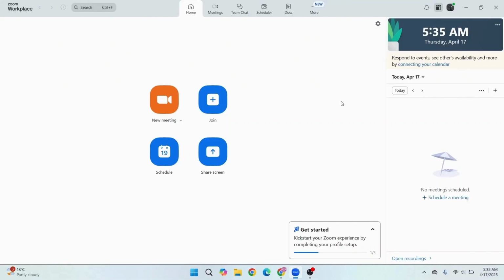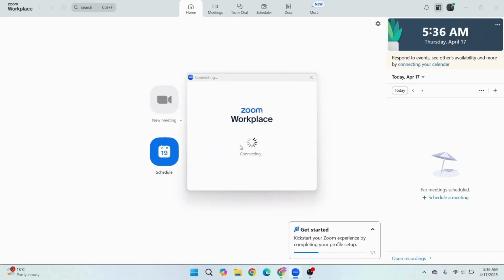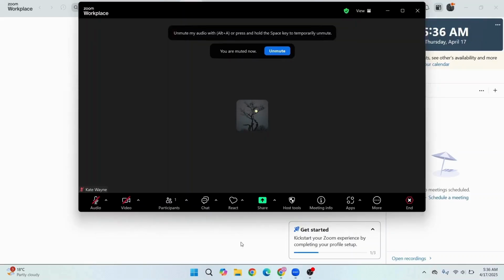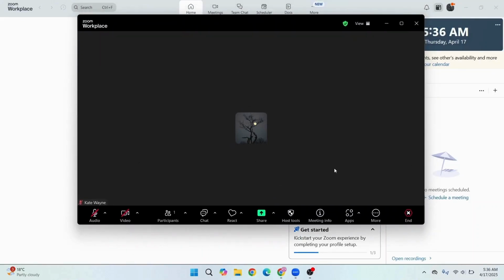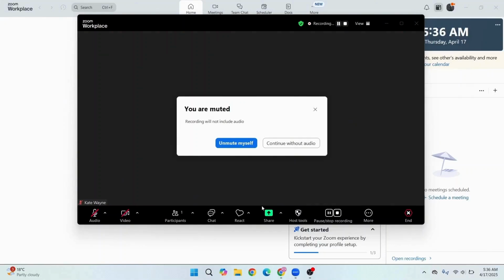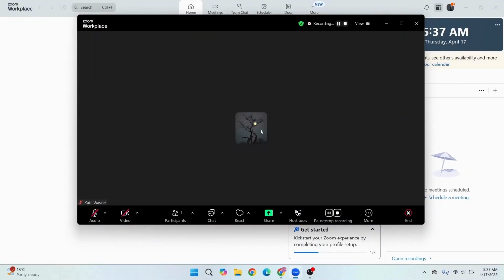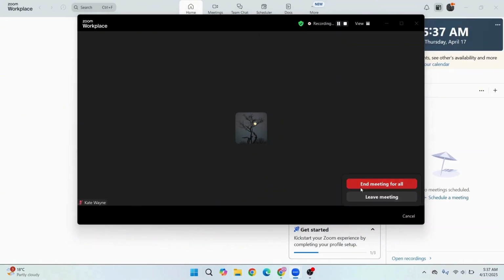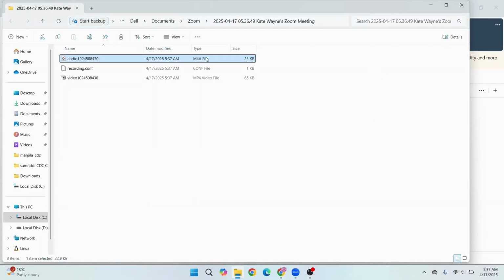How to Record Zoom Meeting on Laptop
Learn how to easily record a Zoom meeting on your laptop, even with audio, in this step-by-step tutorial. Whether you're using a Windows or Mac laptop, we cover all the details you need to know to start recording your Zoom meetings with ease!

In this video, you'll discover how to record a Zoom meeting on your laptop, with audio, and even without permission if necessary. We'll also show you how to screen record your Zoom meetings and ensure you capture all the important moments.

0:30 Step 1: Setting Up Zoom for Recording
1:00 Step 2: Recording a Zoom Meeting with Audio
1:30 Step 3: Recording Zoom Meetings on Mac or Windows

how to record zoom meeting on laptop with audio
how to record a zoom meeting on mac